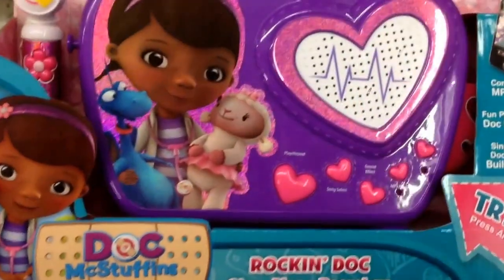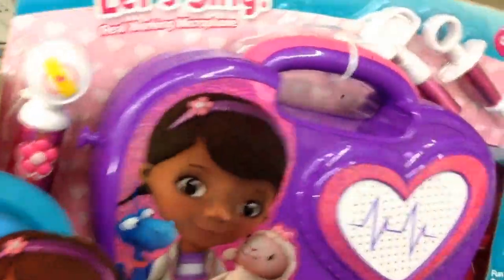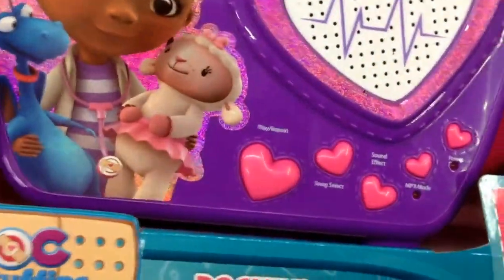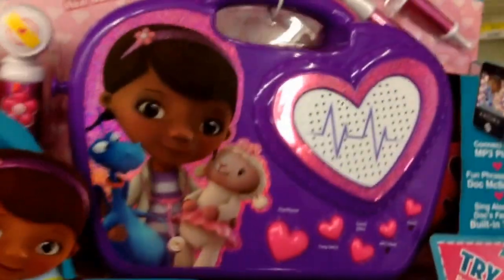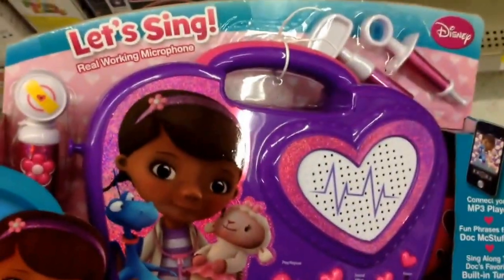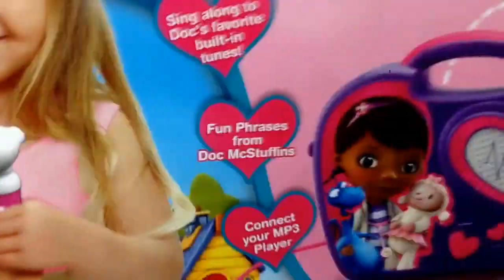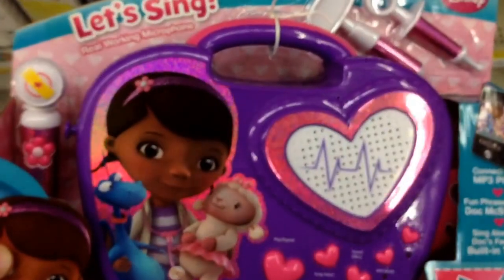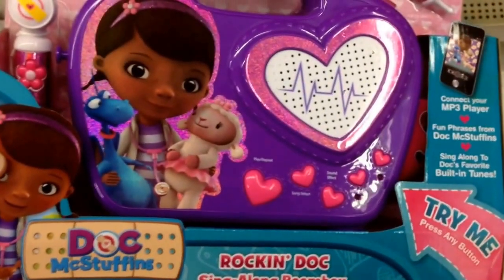DOC MCSTUFFINS "Rockin' Doc Sing-A-Long Boom Box" Toy Set / Toy Review